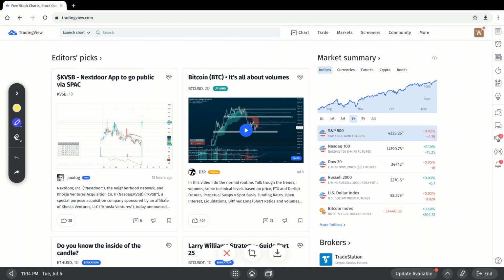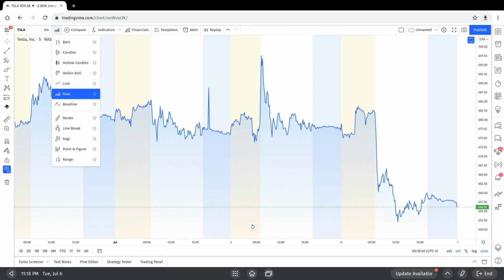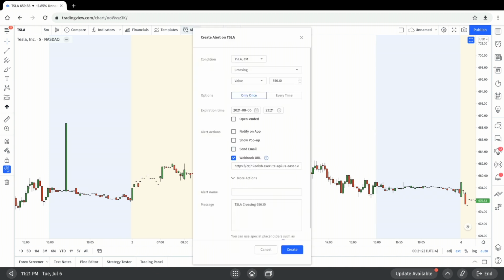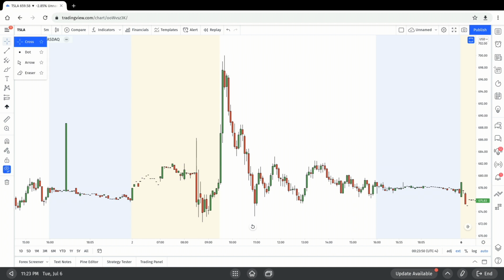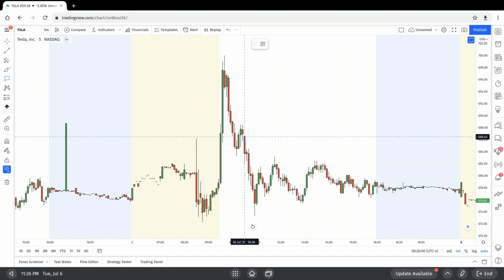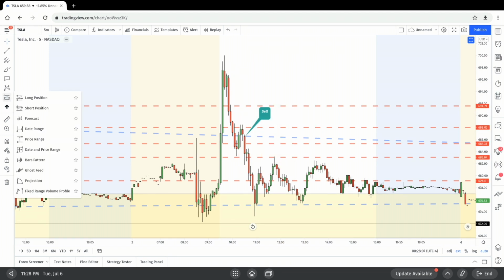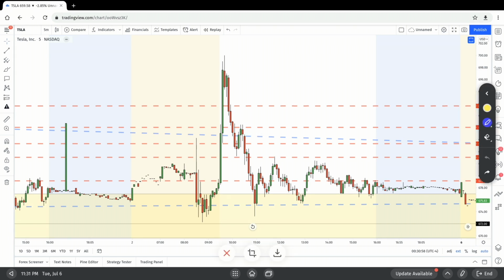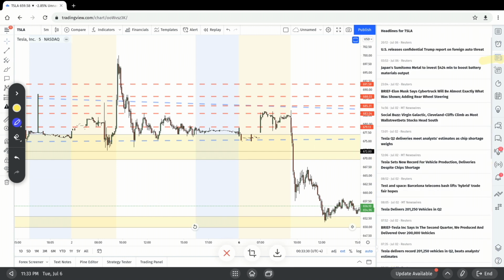Tradingview Walk Through with Vision